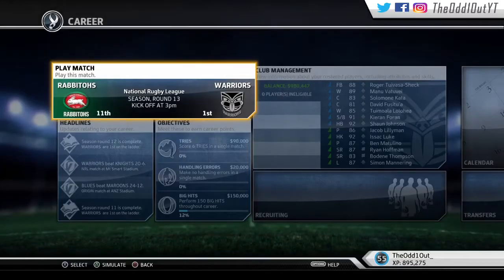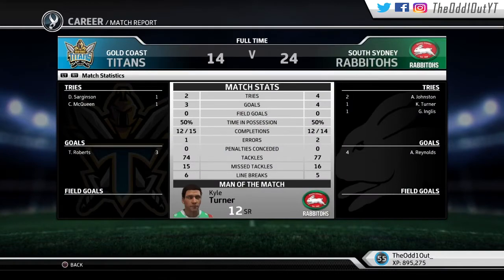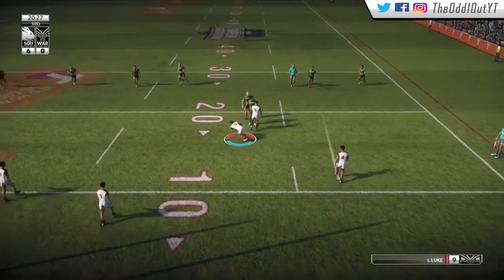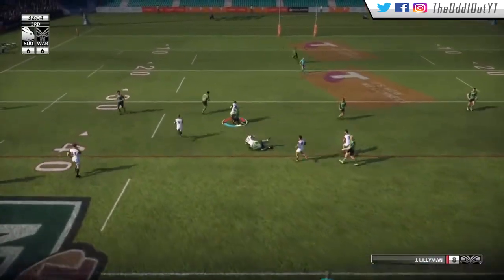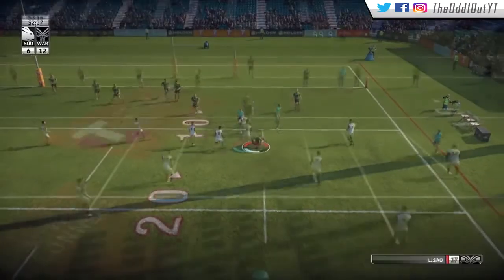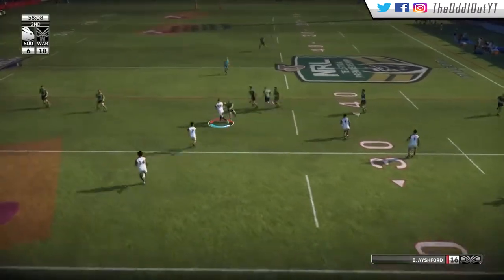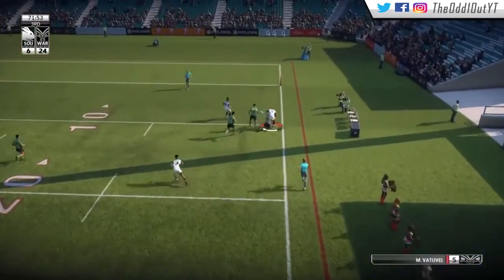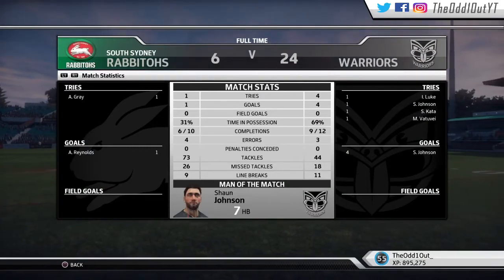RLL3 Career: 2017 Warriors #21 "SMOOTH SAILING" (NRL Rd13)